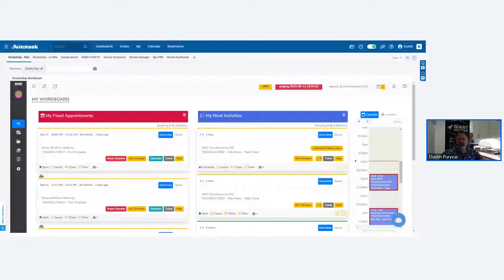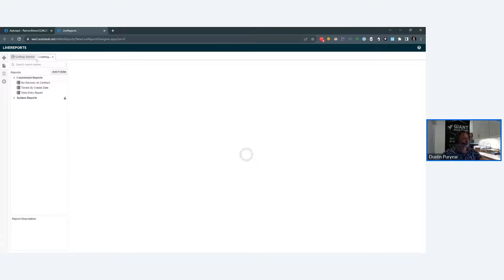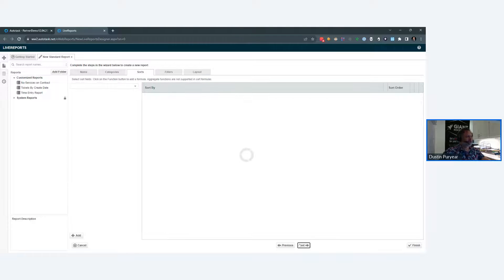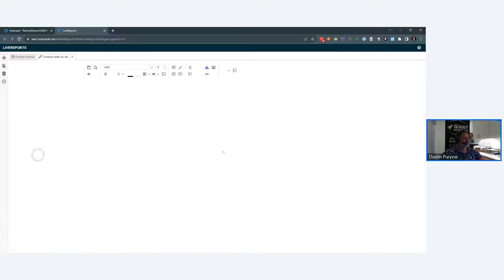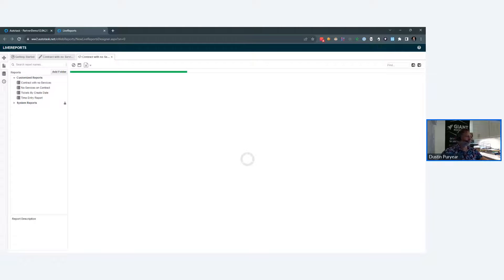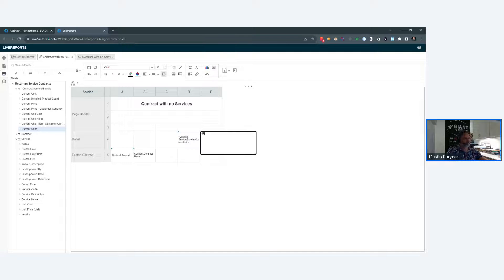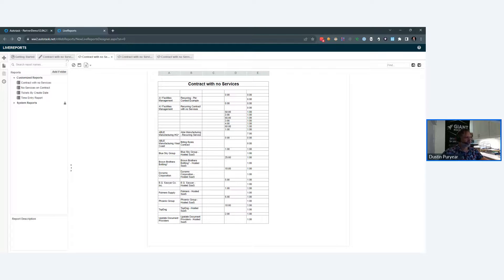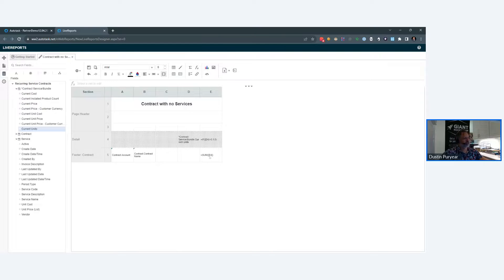Autotask's Features & Creating Live Reports - September 14, 2023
Learn about Autotask's features and creating live reports.

This is the latest episode of: Unleash the Power of Autotask with Dustin Puryear's Expert Office Hours for Autotask.